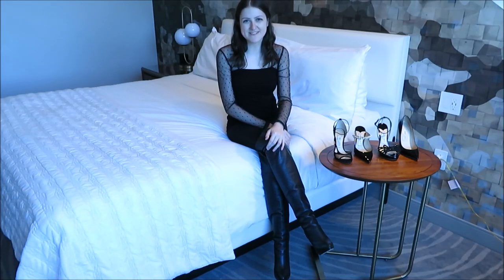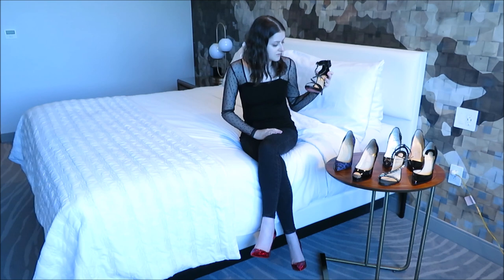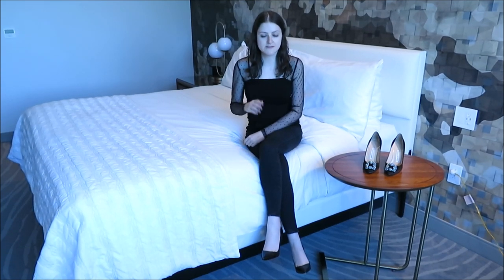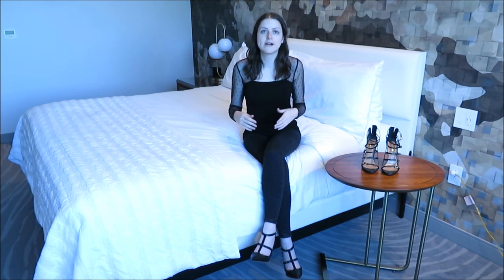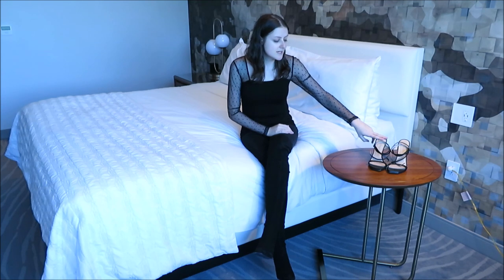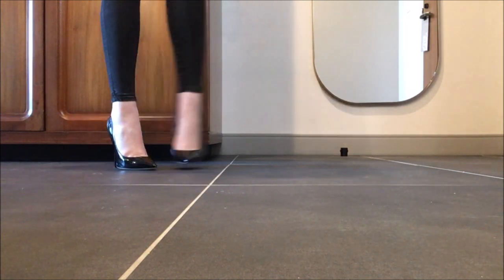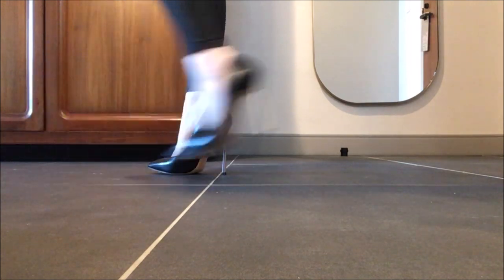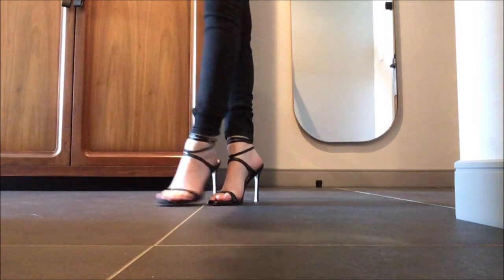Designer High Heel Collection & Try On 2022 | Louboutin, Choo, Manolo, Valentino, Aquazurra & More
Hey guys! Here is my current shoe collection! Enjoy!

Shoes In order Shown:
Jimmy Choo |
GISELLE 120MM Boot(No Longer Available)
LIU(NLA)

MAFALDINA(NLA)

Aquazurra |
SUPERMODEL SANDAL(NLA)

Do you want to send me a gift? Send to Housewife In Heels here:
300 East Bonita Ave

Do you want to reach me?